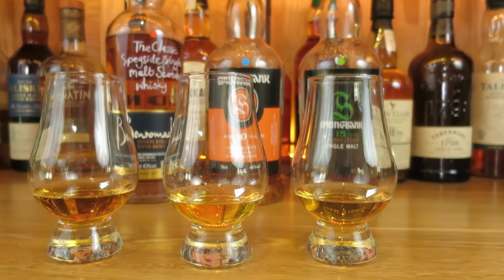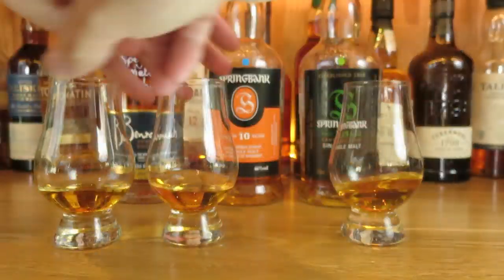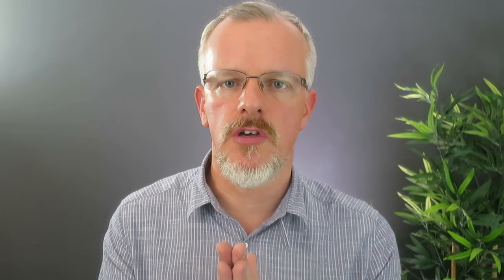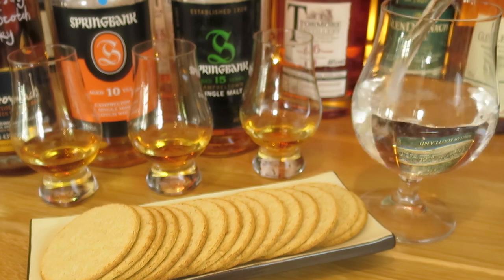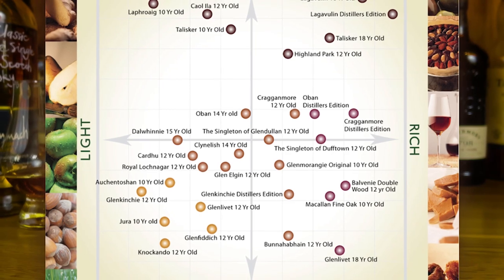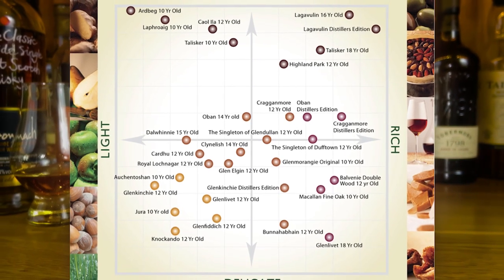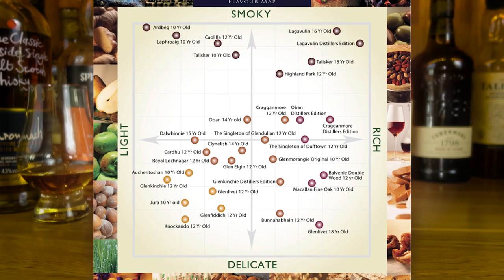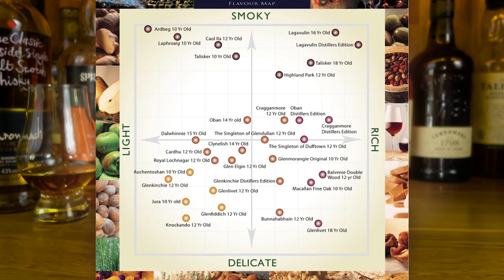10 Ways to Enjoy Whisky More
10 rituals and habits I like to try to help me enjoy whisky more. These are suggestions. Yours are also welcome.

Viewing is recommended for 18 years and older (or the minimum age for alcohol consumption in your country of residence).

Slàinte whisky folks!

Chapters:
0:00 - Intro
0:32 - Drinking vs Tasting
1:44 - Preparation
2:39 - Comparing and contrasting
3:43 - Blind Tasting
4:40 - Cleanse you palate
5:50 - Change your palate
6:00 - Adding Water
8:05 - Glassware
9:40 - Adding ice
10:53 - Blending at home
11:49 - Note taking
13:22 - Sharing it